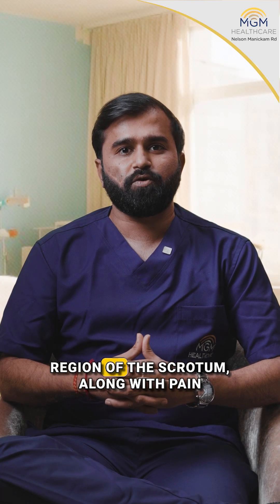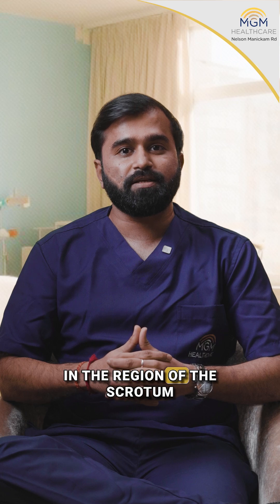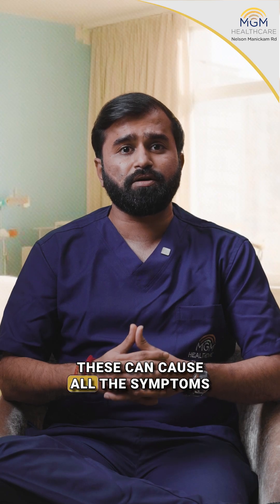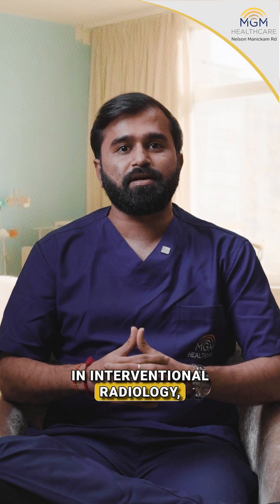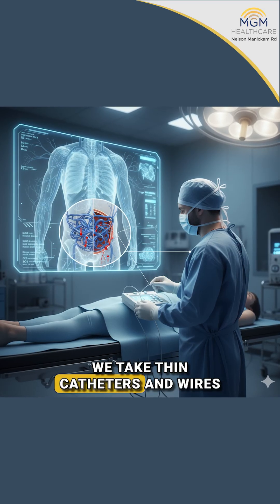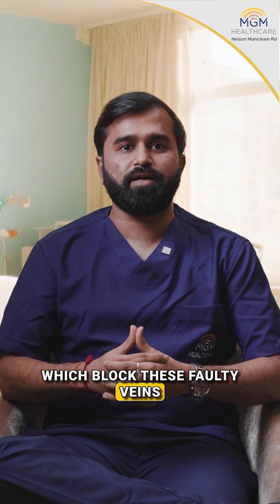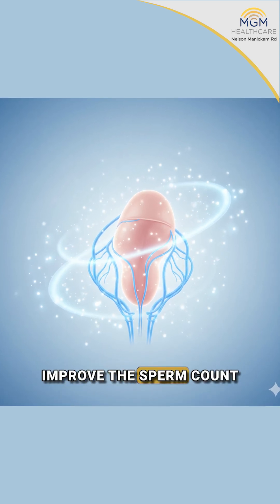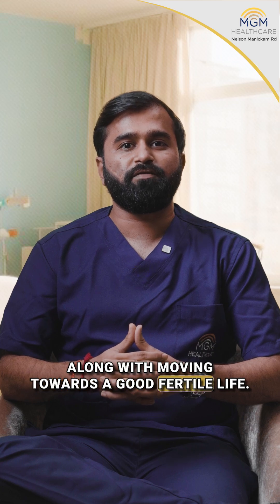Pain or infertility - the hidden cause might be Varicocele.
InsideIR: Healing Without Scars

In this episode, Dr. Sankesh Mehta, Consultant – Interventional Radiologist, MGM Healthcare, sheds light on how a minimally invasive Varicocele Embolization can treat this common yet often overlooked condition affecting male fertility.

Using advanced image-guided techniques, the abnormal veins are precisely sealed - offering faster recovery, less discomfort, and lasting relief without the need for open surgery. 💡